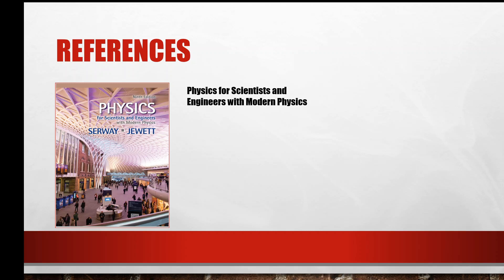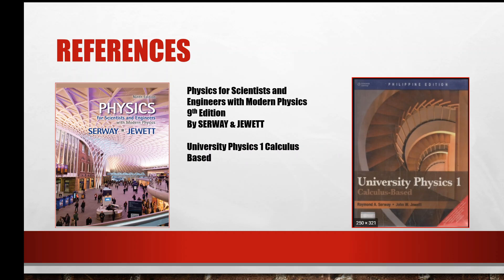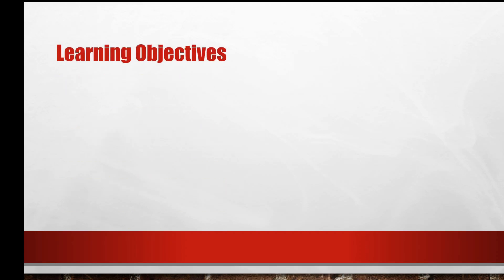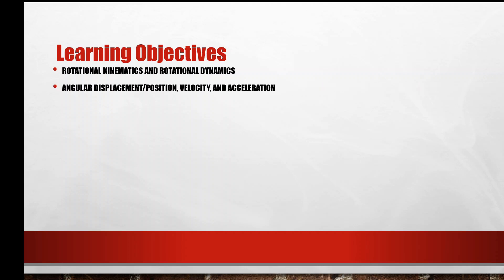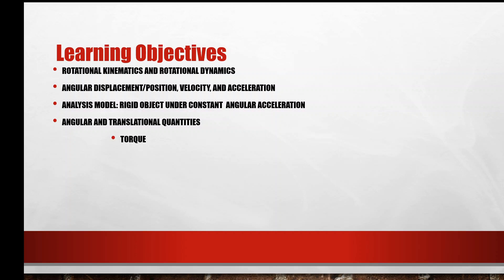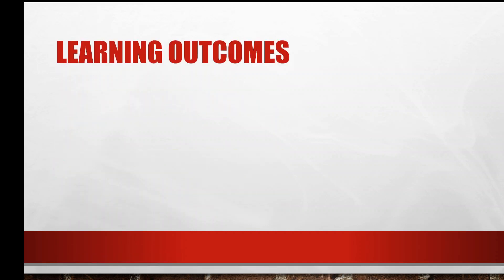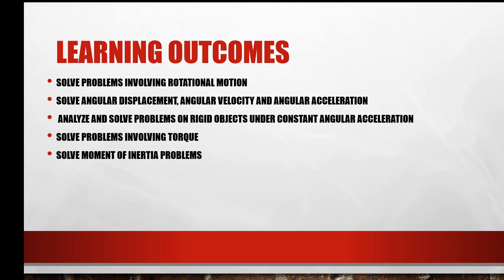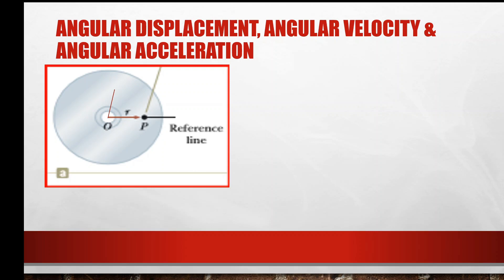ROTATIONAL MOTION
EDUCATIONAL MEDIA RESOURCE